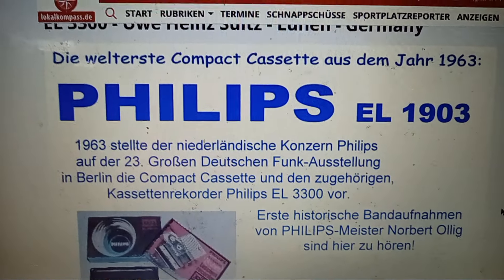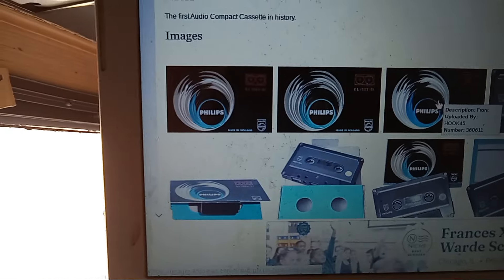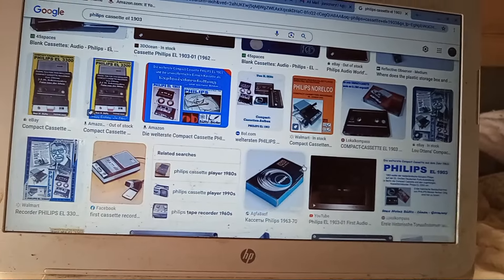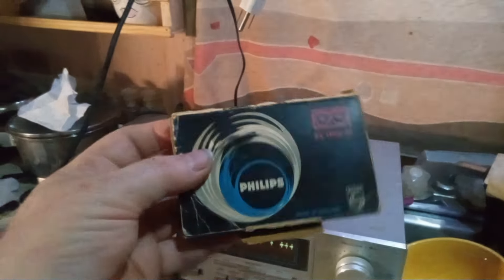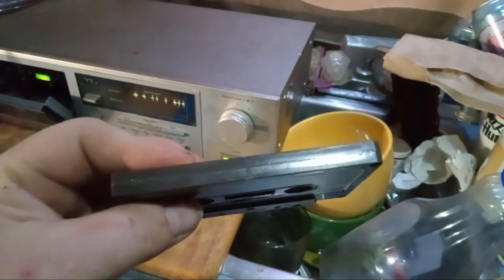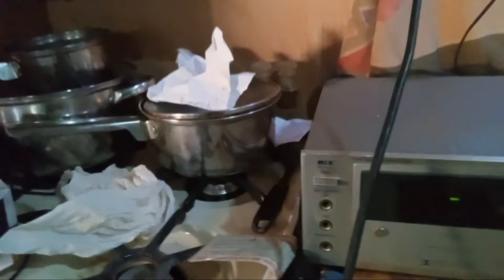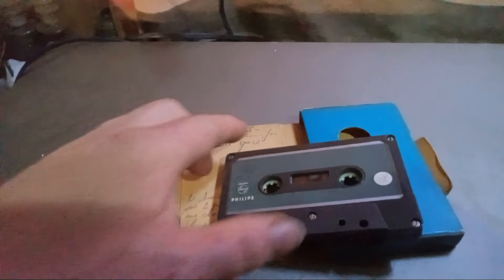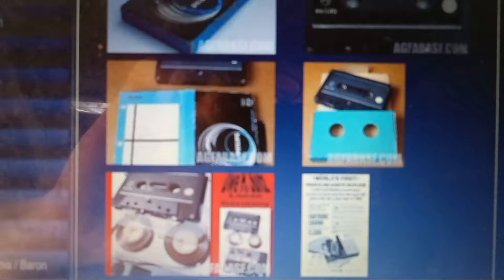The World's First Cassette Tape ‐- 1963 | Philips EL1903-01